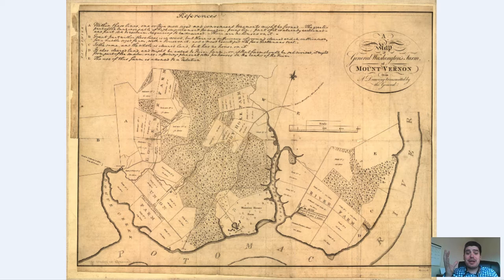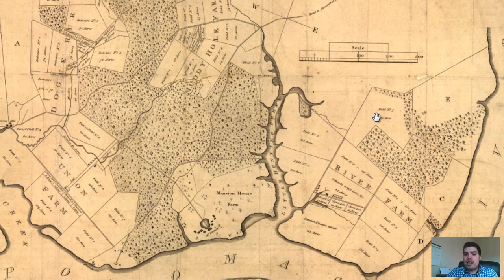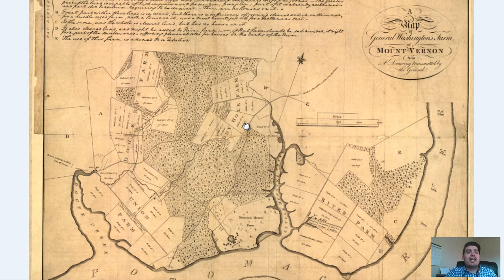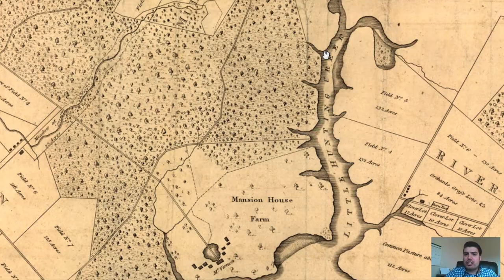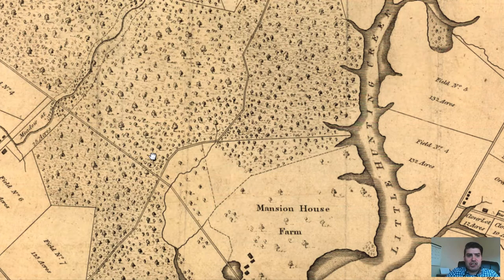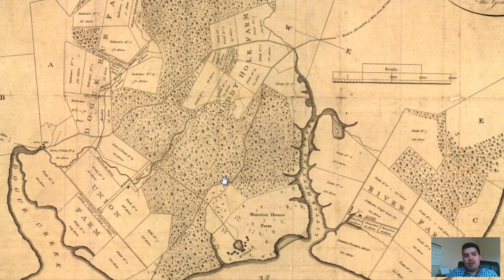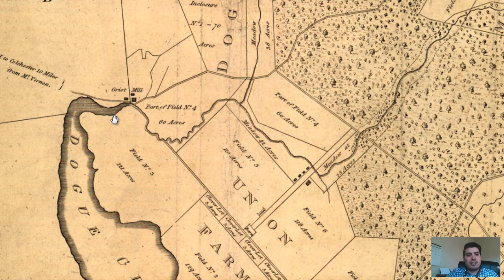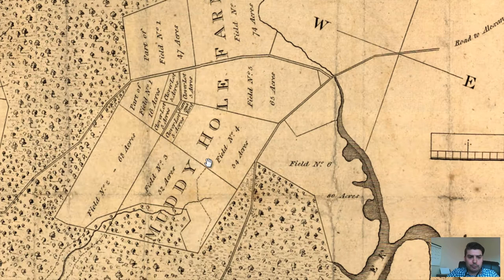George Washington's Mount Vernon Map (1801)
George Washington's Mount Vernon residence and farms is explored and examined from this vintage map that was originally produced in 1801 by the general himself. The map includes labeled areas that include acreage, orchards, barns, farm houses, residence buildings and much more.